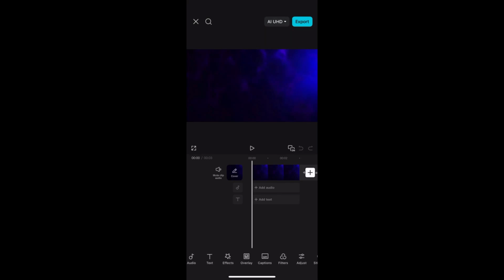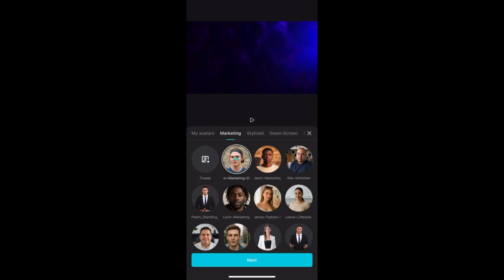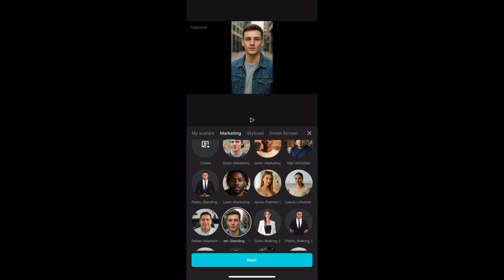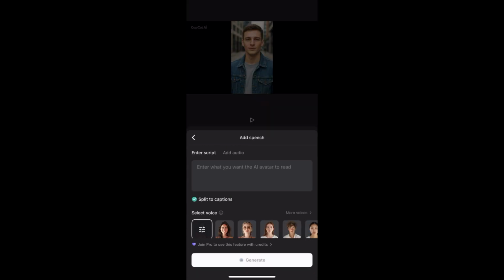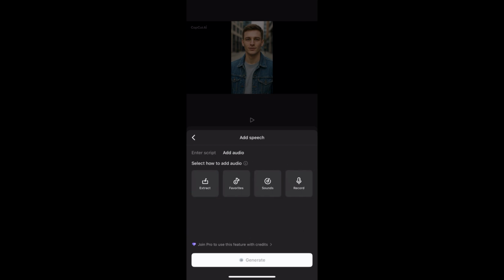CapCut AI Avatars - Is This the Ultimate Tool for Lazy Creators?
Tired of showing your face on camera, or want to scale your content creation? In this video, I’m showing you exactly how to use CapCut’s mind-blowing AI Avatar feature to create high-quality videos completely faceless!
Whether you are a beginner looking to start a faceless YouTube or TikTok channel, or an experienced creator looking to save time, CapCut AI avatars are a massive game-changer.
In just 5 minutes, we break down how to select the perfect avatar, customize it, and use the incredible voice features. You'll learn how to use standard text-to-speech, how to input prompts for the AI to voice, and—the coolest part—how to record a voiceover in your own voice and have the avatar speak it perfectly!
If you want to create content without a camera, this step-by-step CapCut tutorial is exactly what you need.

⏱️ TIMESTAMPS
0:00 - Why You Need CapCut AI Avatars (Go Faceless!)
1:00 - How to Choose and Setup Your AI Avatar
2:15 - Text-to-Speech & Voice Prompts Explained
3:30 - How to Clone Your Own Voice onto the Avatar
4:30 - Final Results & Editing Tips